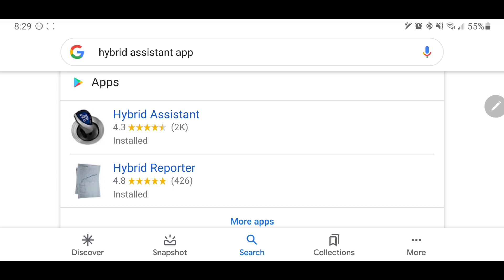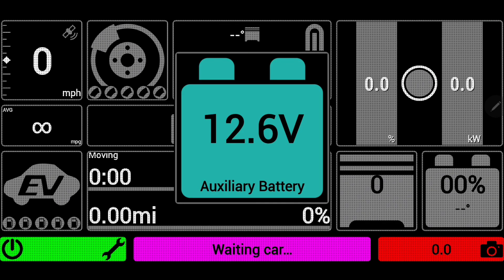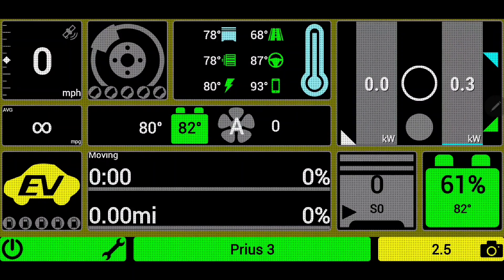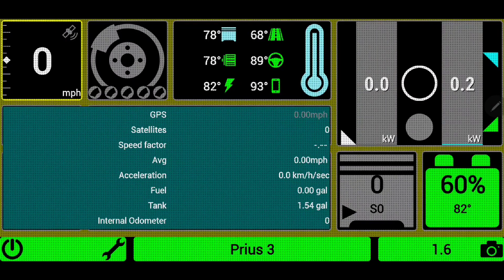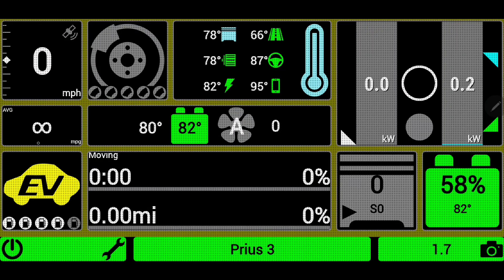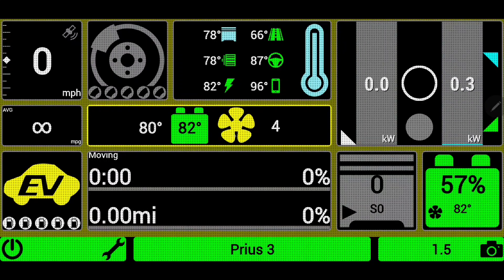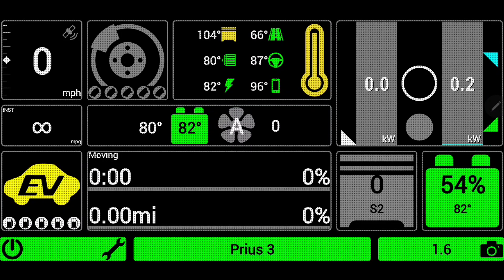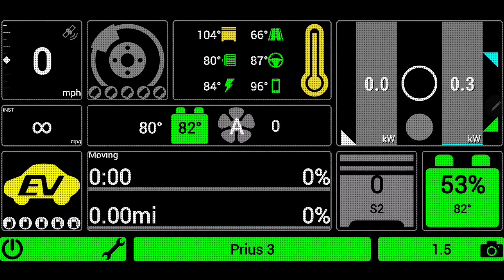Prius Hybrid Assistant App Review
In this video I go in depth on the functions of the hybrid assistant android app. Each section of the app is explained.

Link to OBD reader used in this video
Cheaper OBD option